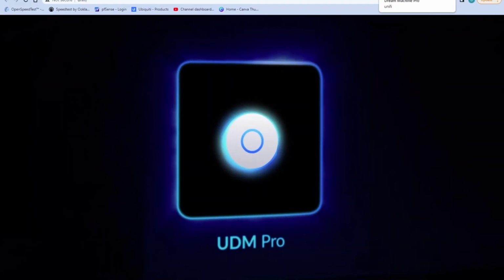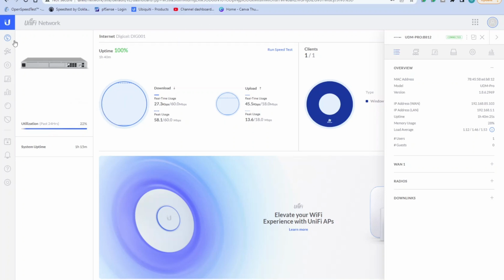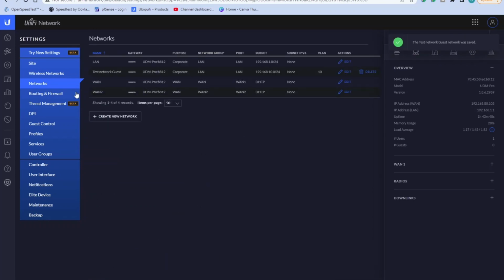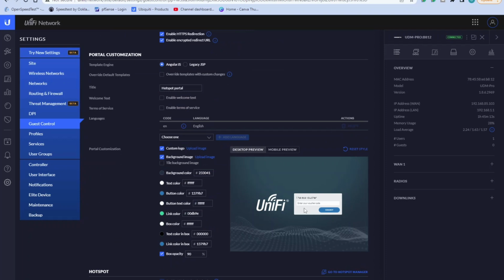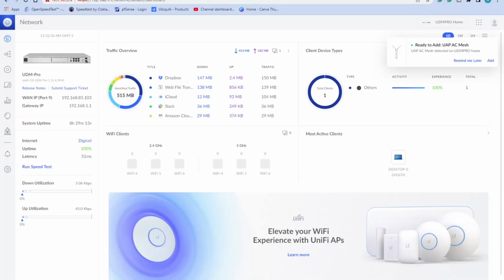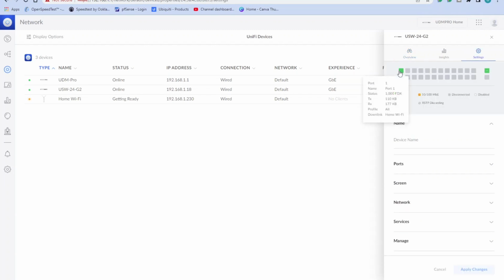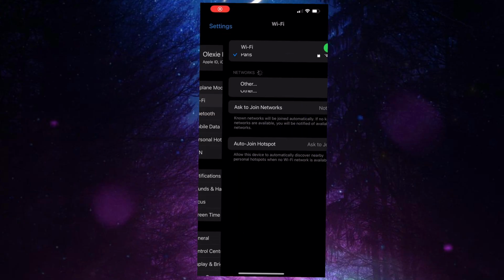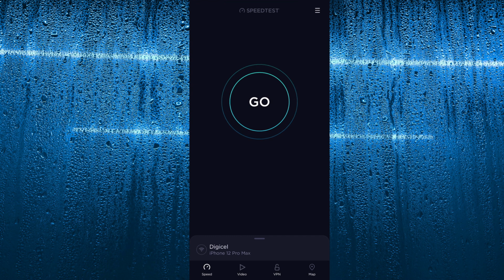Ubiquiti UDM Pro Complete Setup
This is a video on Ubiquiti UDM Pro Complete Setup along with the unifi 24 port switch and an unifi mesh ac AP.